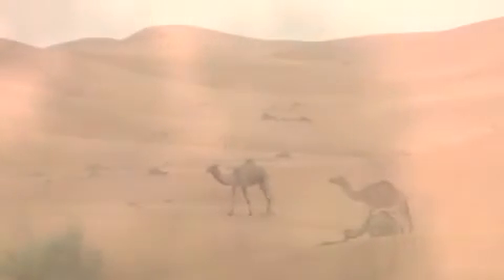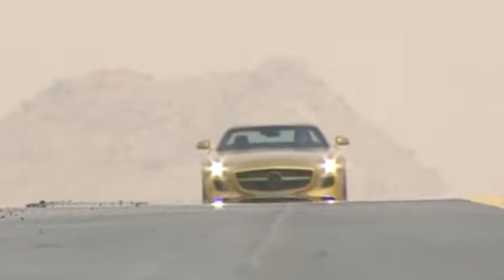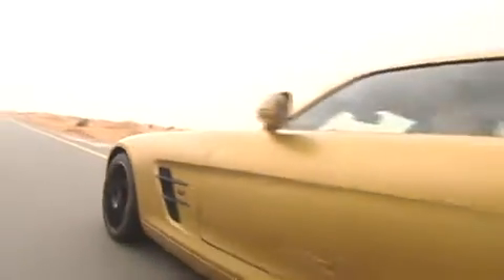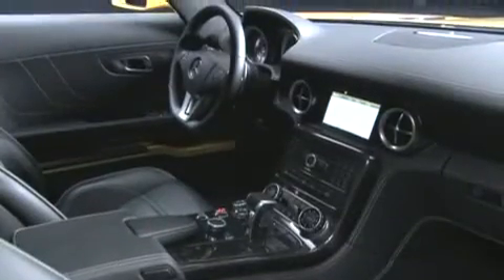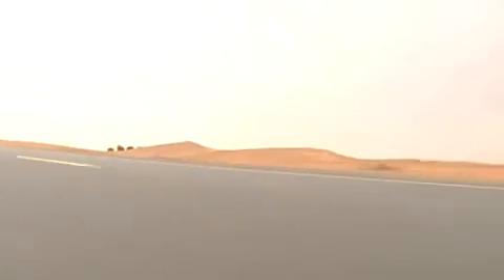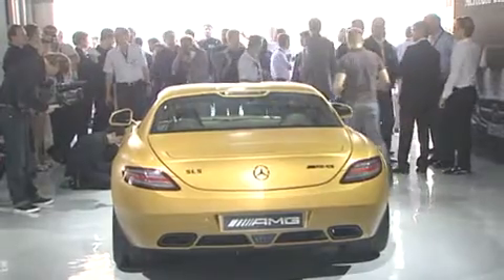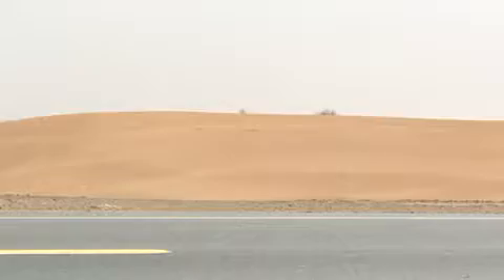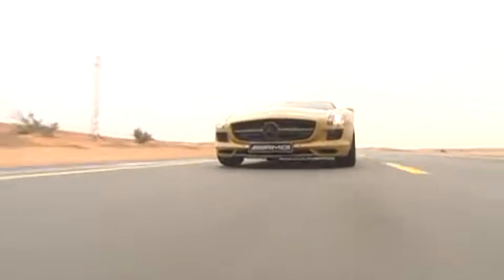Mercedes SLS Desert Gold takes to the road in Abu Dhabi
DAZZLING DESERT BEAUTY

Abu Dhabi CCM News. At this weeks Dubai Motor Show Mercedes has introduced the exclusive SLS AMG Desert Gold edition. Nobody has ever seen the 563 hp car on the road until it was spied cruising past the desert dunes in the United Arab Emirates. Here is the video!